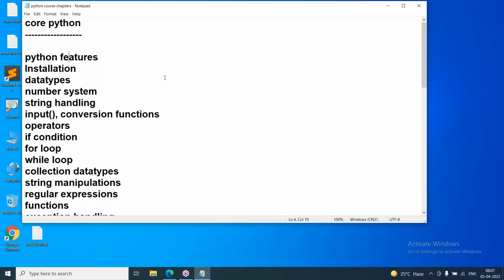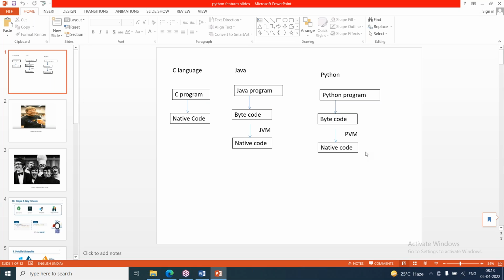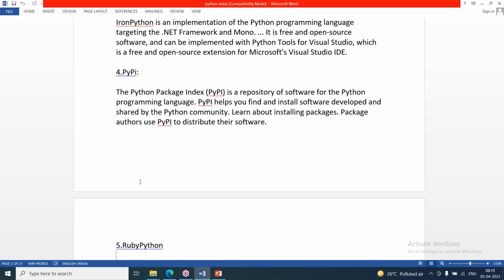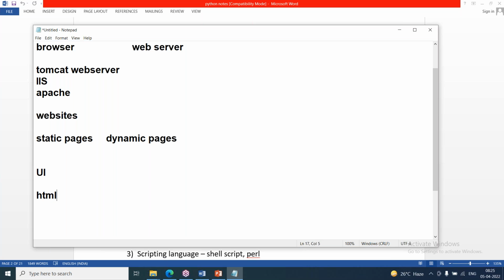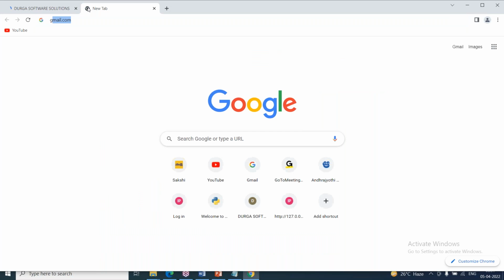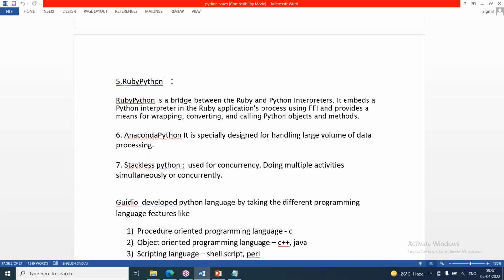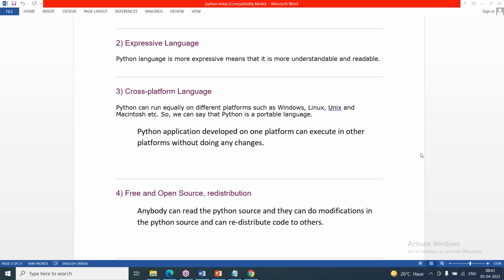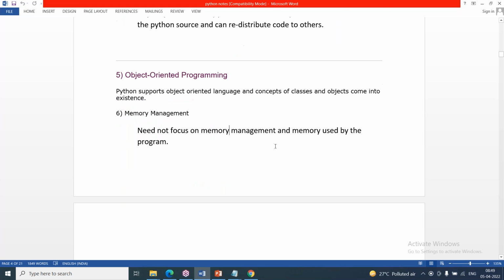PYTHON tutorials || Demo - 3 || by Mr. Wilson On 05-04-2022 @8AM IST